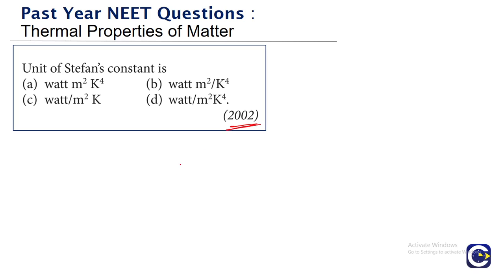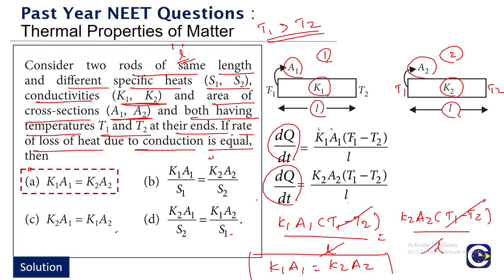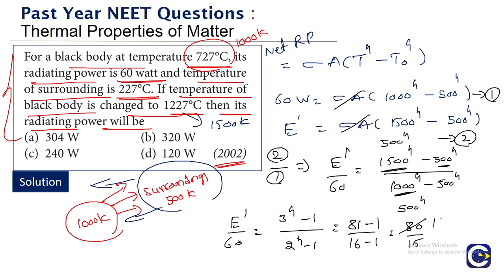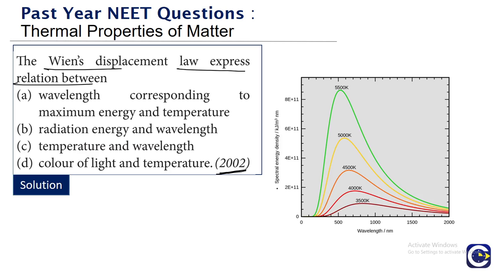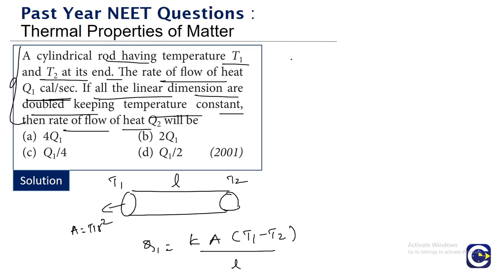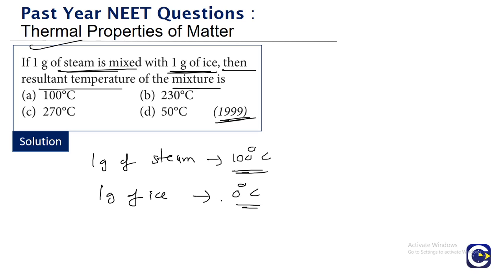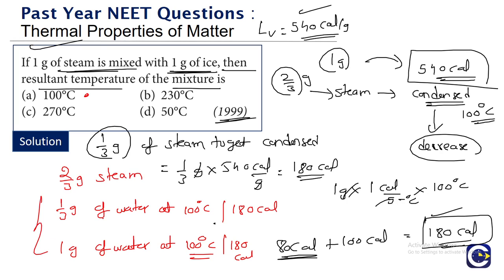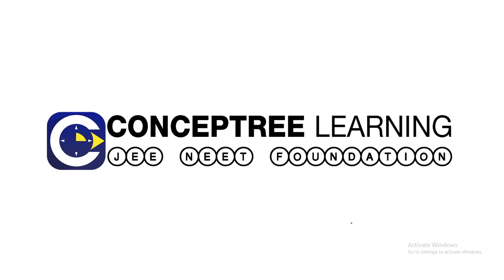Past Year NEET Questions Physics-Thermal Properties of Matter-Part 4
This is part 4 video on past year NEET questions from the chapter thermal properties of matter